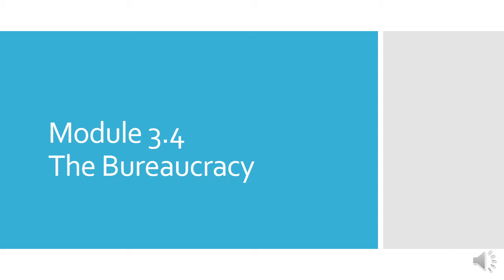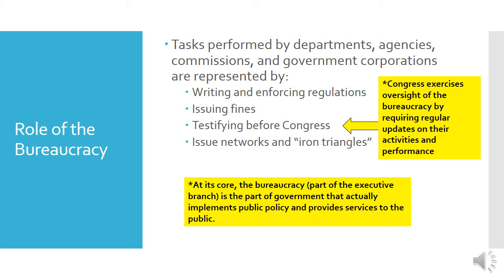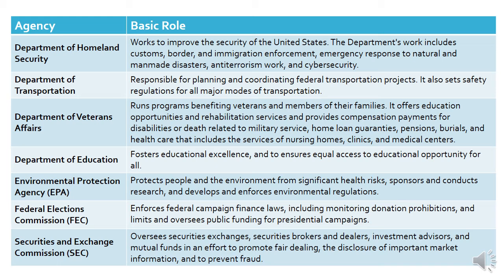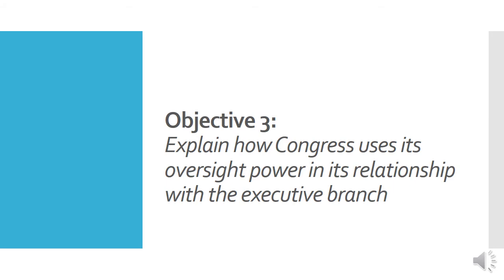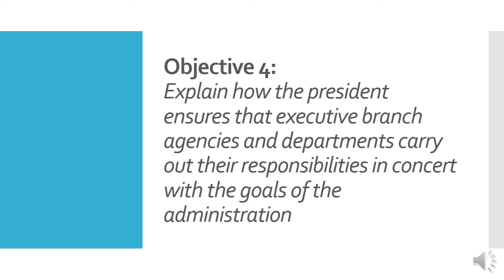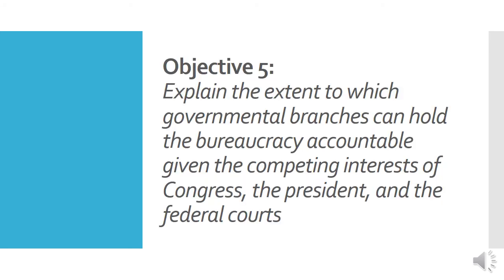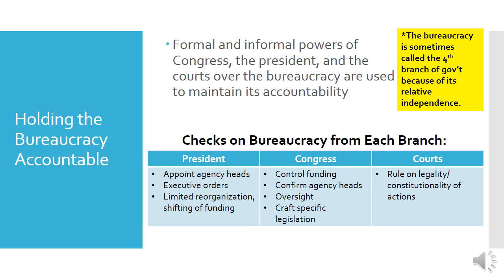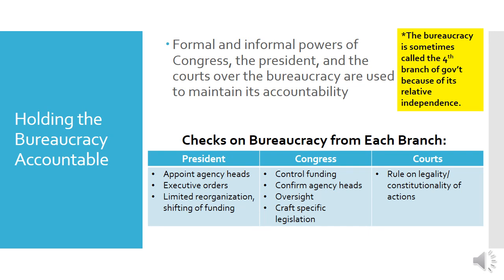Module 3.4 (AP Unit 2, Part IV: The Federal Bureaucracy)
Review of AP Gov syllabus unit 2 (Interactions Among Branches of Government), part 4 (The Federal Bureaucracy)